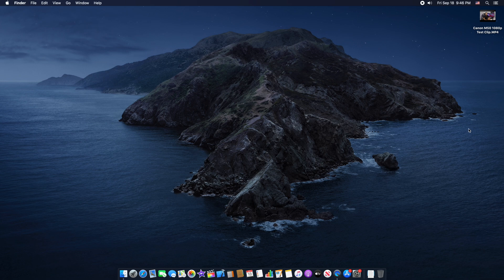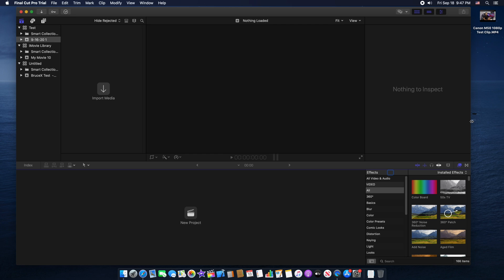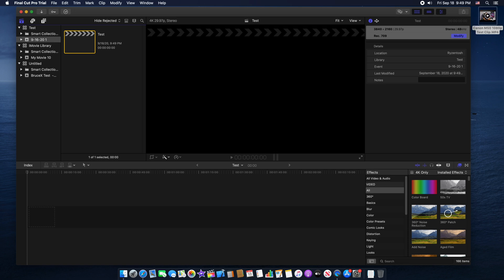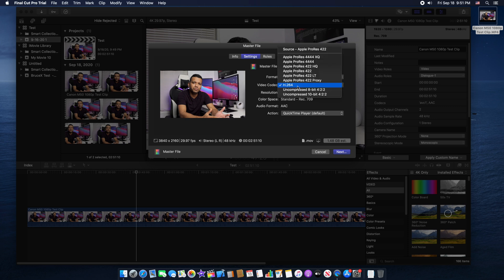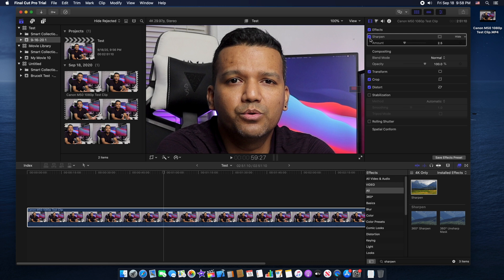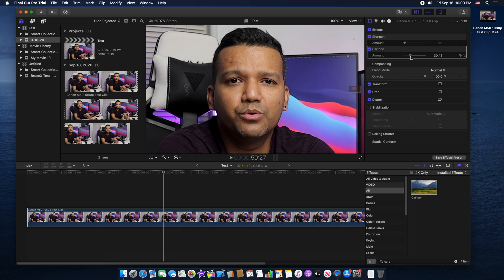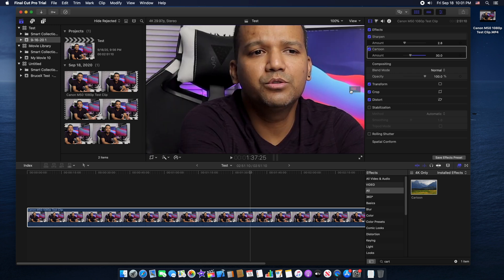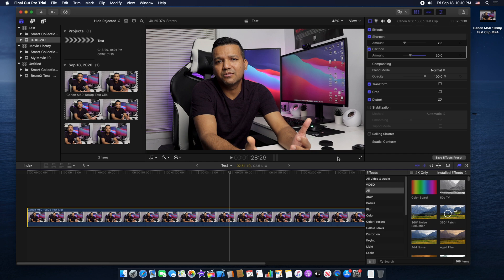Final Cut Pro X Upscale 1080P to 4K add Sharpness and Smooth Skin Effect Tutorial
Final Cut Pro X - How to upscale 1080p video to 4K add sharpness and add smooth skin effect tutorial.

BUDGET GAMING/RYZENTOSH PARTS LIST:
Cooler - AMD Wraith Prism Stock (Used or buy CM Hyper 212)
Mobo - GIGABYTE B450M DS3H MATX AM4